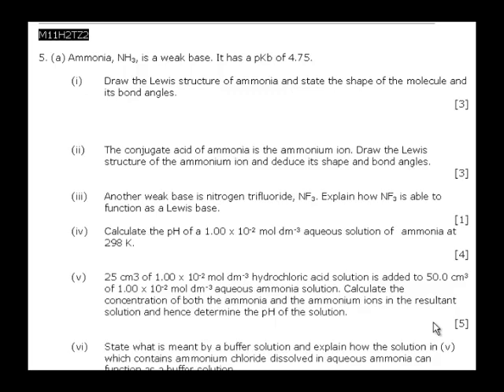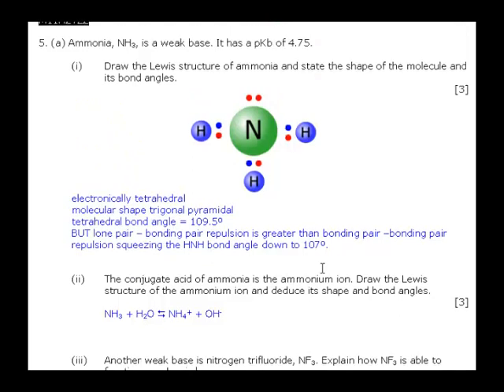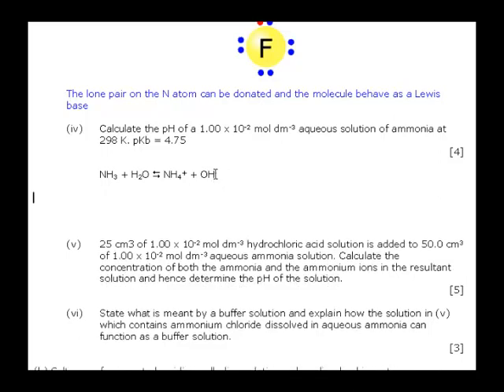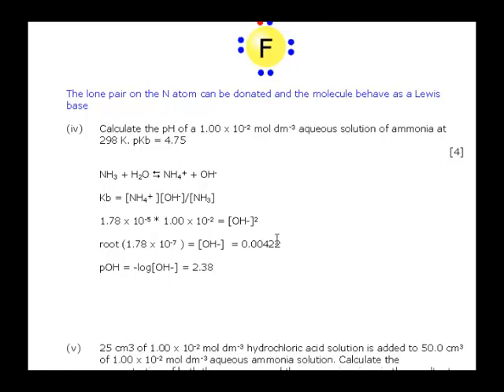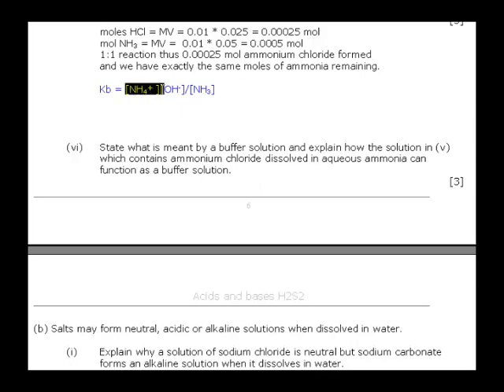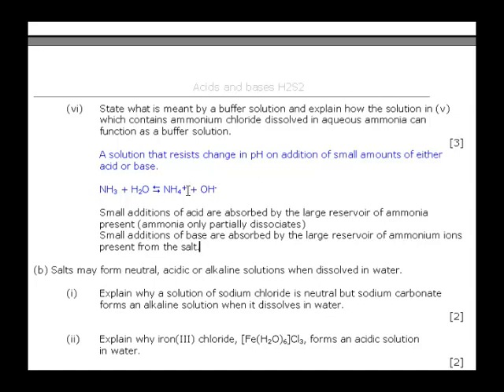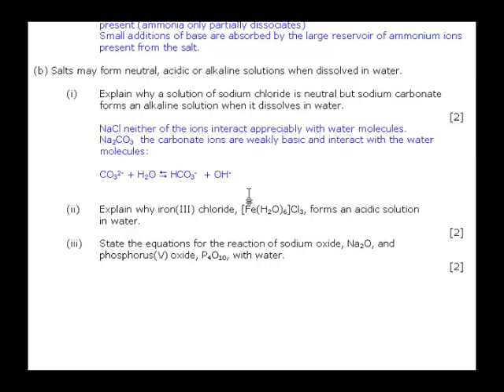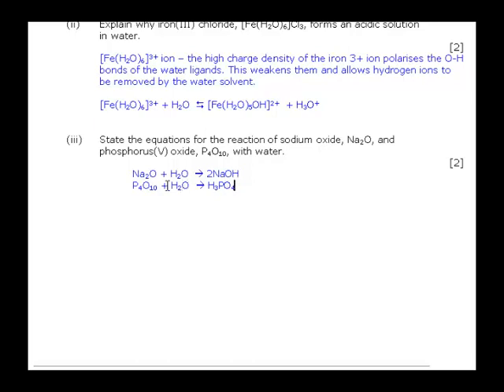IB past paper worked solutions - M11H2TZ2-5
IB Past paper solution to question M11H2TZ2-5 on acids and bases